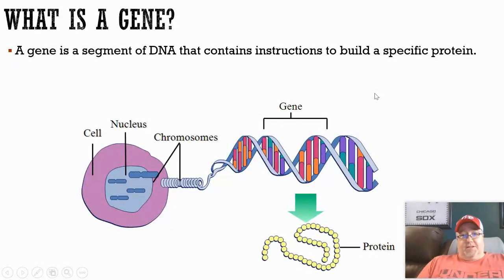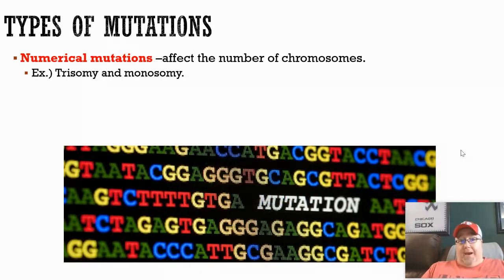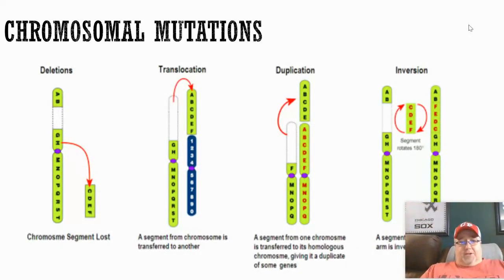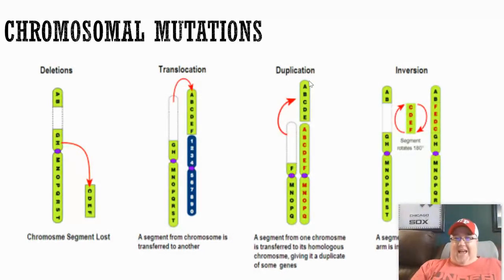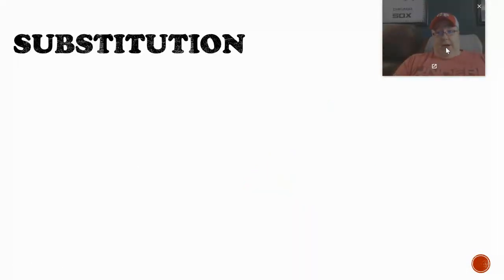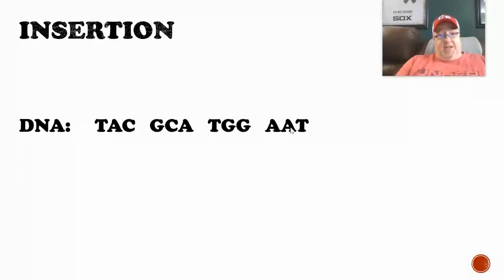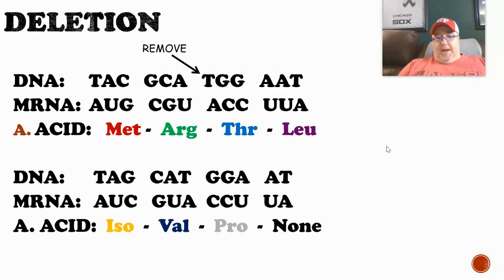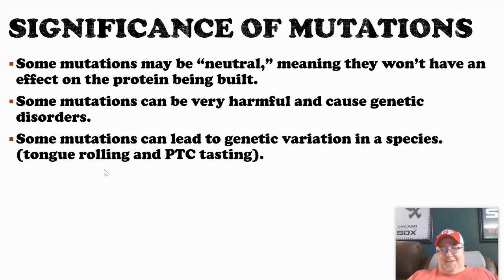Honors Biology: "Mutations"